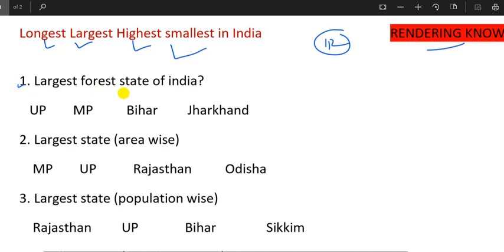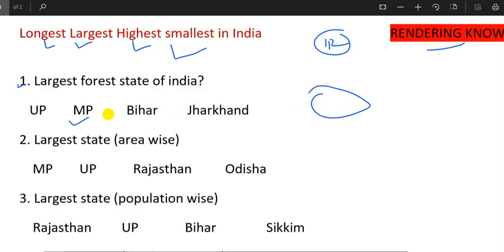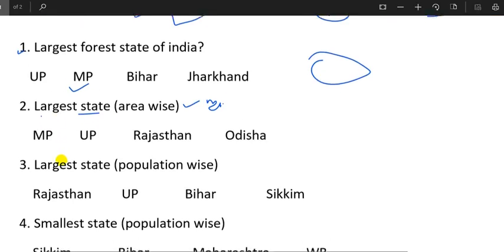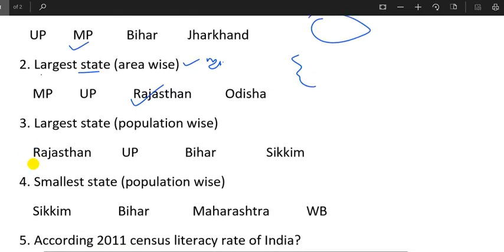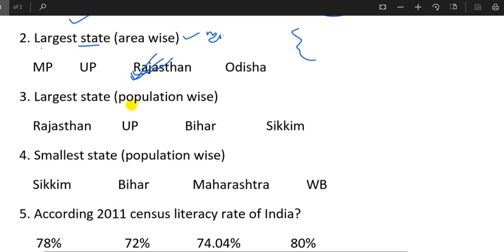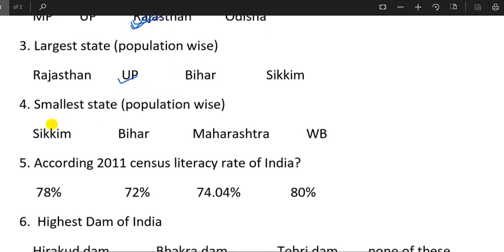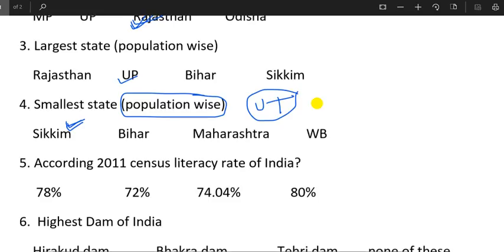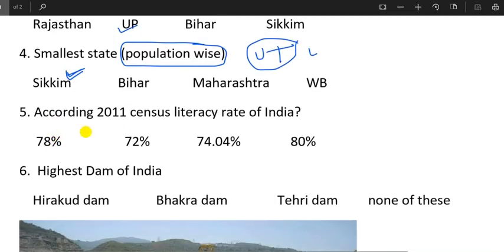Geography || highest,longest,largest in India || geography for ASO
Longest things in  India
Largest in India
Geography for ASO